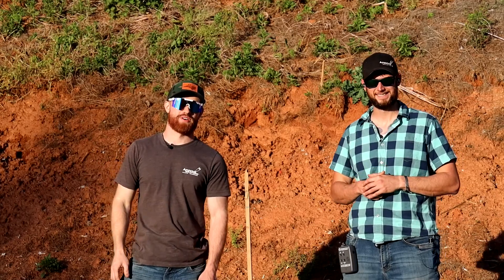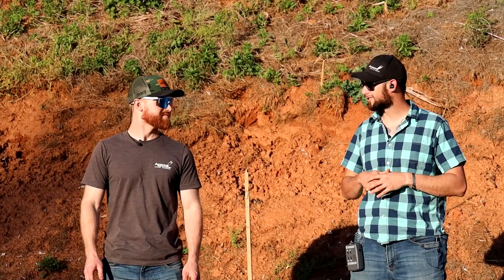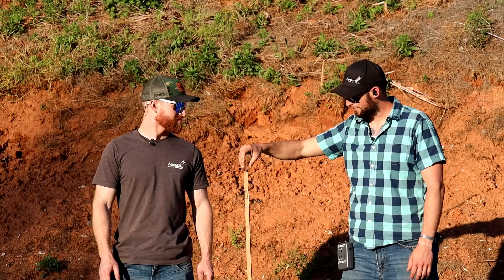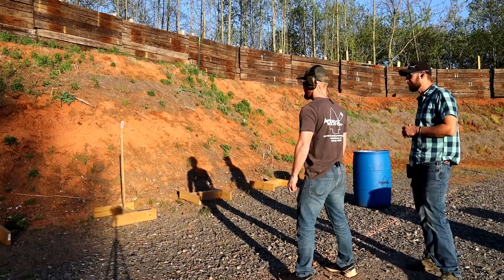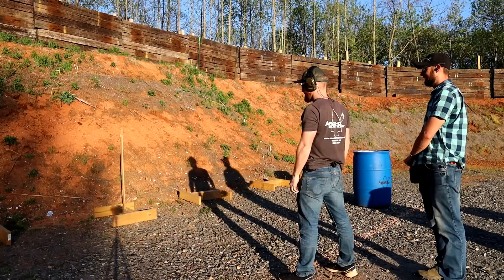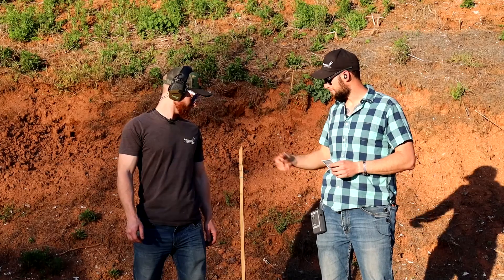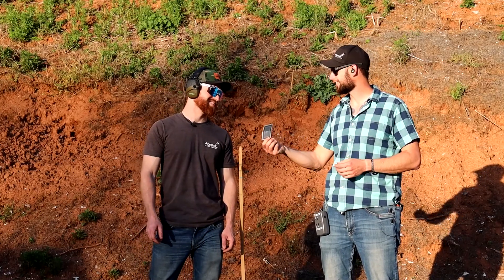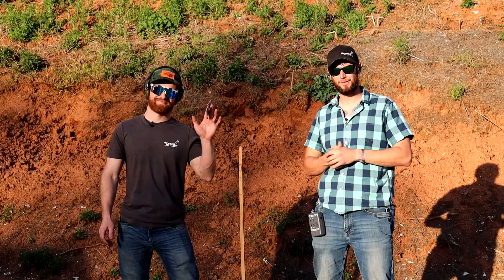Cold Drill Friday #22 The 5 Card Draw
@treys_adventure shoots Josh Cook's dream child! the 5 Card Draw! This Is a fun drill that is sure to impress and really makes you focus on your precision marksmanship skills!